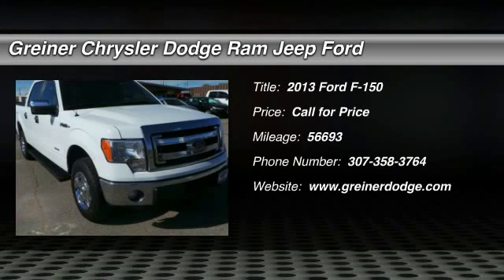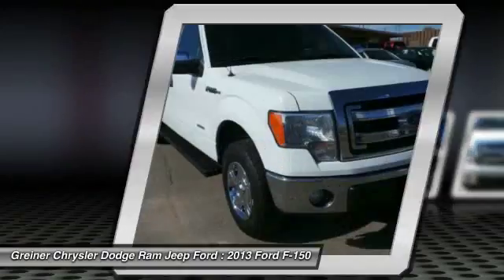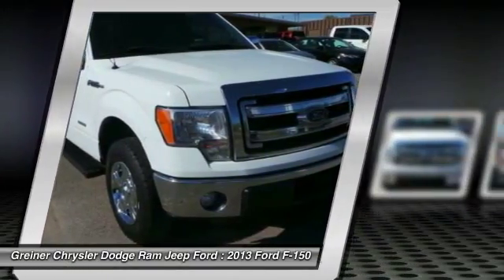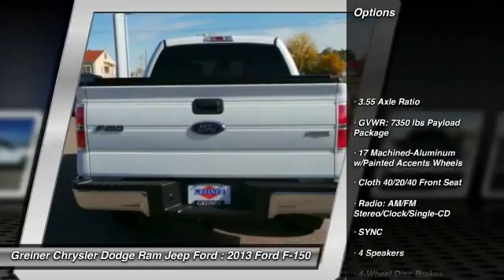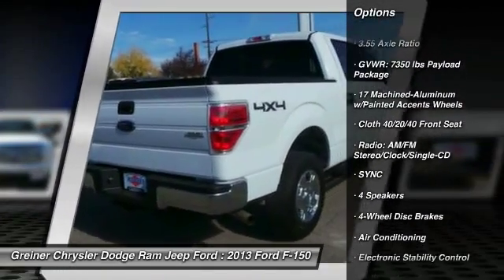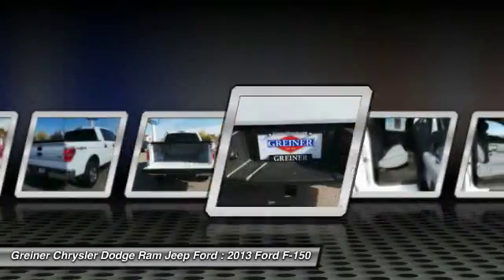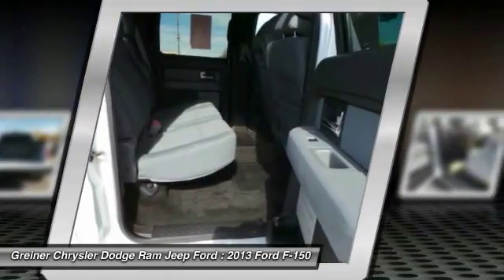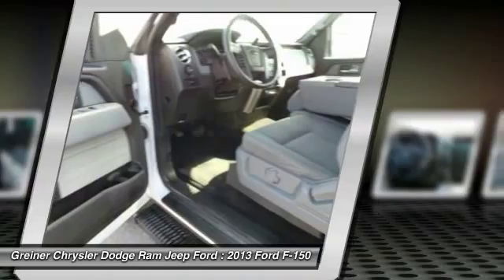2013 Ford F-150 Douglas WY RP1211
2013 Ford F-150 XLT

120 S. Riverbend Dr.

Don't miss this 2013 Ford F-150. It's equipped with Automatic transmission and features a Oxford White exterior. With 56693 miles, You'll want to take this car home. Make a great choice today.